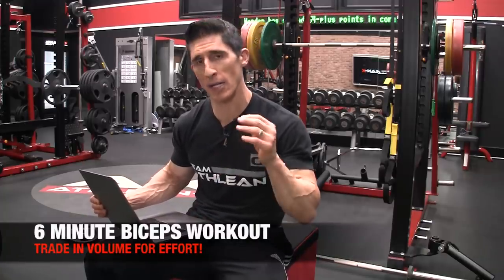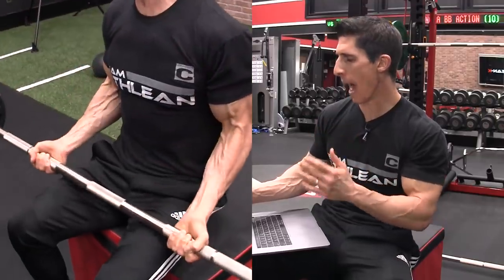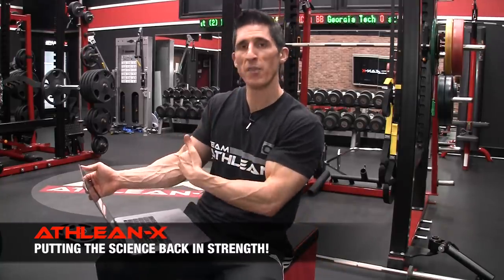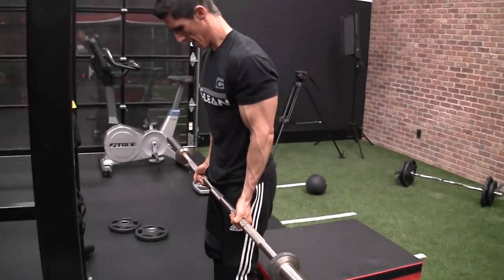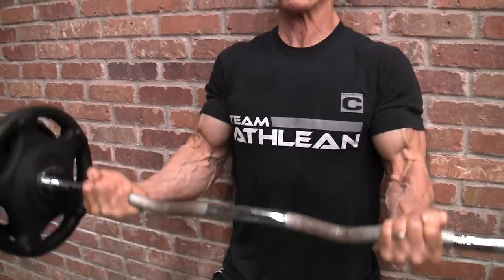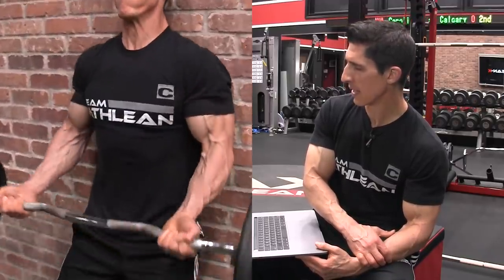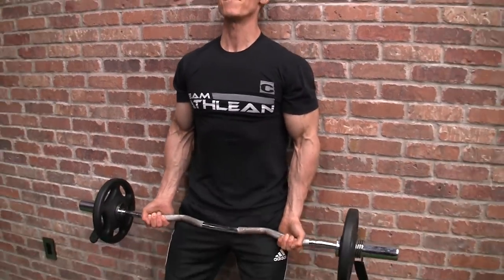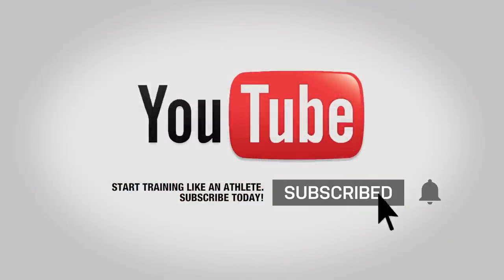BIG Biceps | LIGHT Weight (6 Minute Workout!)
If you want to build big biceps you don’t necessarily have to always focus on lifting heavy weight. In this video, I’m going to give you a complete biceps workout that you can do with lighter weights than you normally lift and still get massive growth in your biceps. This entire workout will take under 6 minutes if you are willing to trade in workout length for intensity and effort.

It starts in an odd position to do a barbell curl, sitting down. The seated barbell curl provides you with two distinct advantages when doing it versus a traditional standing barbell curl. Both have to do with the limited range of motion in the bottom 20 degrees of the lift. First, when you are sitting and you take away that first portion of the movement, you are decreasing the amount of cheat and sway that you use to lift the bar.

This forces the biceps to do more of the work and decreases the contribution of the front delts to the lift. This should allow your arms to get a better stimulus from the exercise when they are most fresh. You want to take this first set to failure and immediately stand up and perform a drop set to failure again. The standing position allows you to get that full range of motion at the bottom of the curl and take advantage of some of that momentum to keep the set going through failure and push the metabolic fatigue even further into the hypertrophy zone.

From here, you strip off 10 pounds from each end of the bar and repeat the process again. The second major benefit of the seated barbell curl is an anatomical one. When you take away the first twenty degrees of the range of motion on the curl you decrease the contribution of the brachioradialis from the exercise. This smaller muscle lies distal to the biceps and is often first to fire when it comes to getting the bar through the sticking point of the exercise.

The problem with this is that this muscle is also likely to first fatigue, which would shortcut the efforts of the very muscle that you’re trying to develop. Instead, save it for the second half of the combo so that it can add to the strength of the overall exercise, especially when the biceps is fatigued and can benefit from the additional help.

Finish out with one more drop set combination - this time with just the bar - and try to complete this entire 3 set drop set in under 3 minutes. One of the most valuable elements of this workout is the condensed time period in which you are supposed to complete it. This demands that much more work is being done by the biceps than it may be accustomed to - yet another stimulus for growth.

The second and final half of the biceps workout occurs with an EZ Curl bar up against the wall. The strict curl into cheat curl is one of the greatest and most powerful biceps building exercises you can do. To perform the strict curl, make sure that you keep the back of your head, upper back and butt up against the wall at all times. Resist the urge to let any of them release from the wall in order to swing the weight up.  Go to failure and then step away from the wall to perform one more drop set to failure, this time using momentum.

Do this in three drop sets like you did the seated barbell curl and your biceps should be fried. This is an amazing way to torch your arms in just under 6 minutes and feel as if you have been training them for an hour. Remember, you don’t have to train long if you’re willing to train hard.

If you’re looking for a complete program that helps you to build big biceps without having to use heavy weights all the time, you can head to athleanx.com and check out the programs that I have available. Start training like an athlete and build an amazing body in the new year by following the step by step plans.

If you are looking for more bicep workout videos and exercises for biceps to build your peaks, be sure to subscribe to our channel here on youtube at the link below and turn on your notifications so you never miss a new video when it’s published.